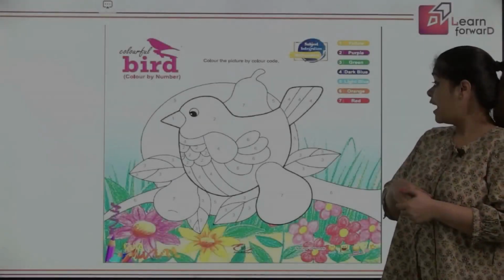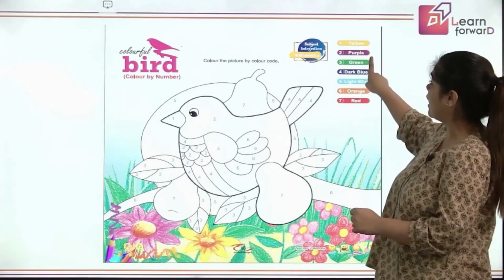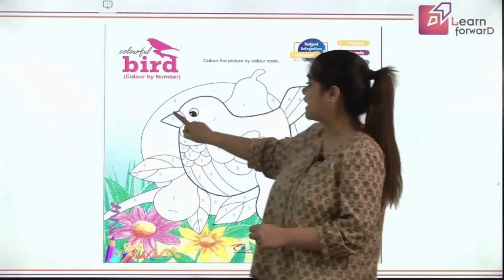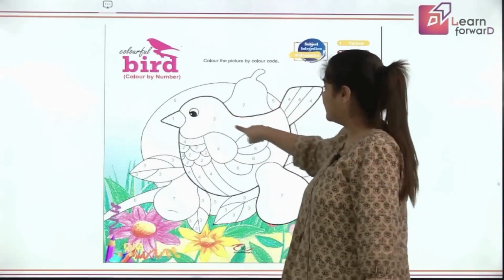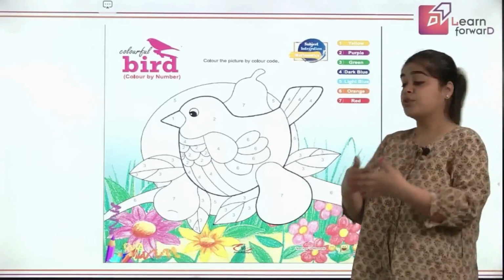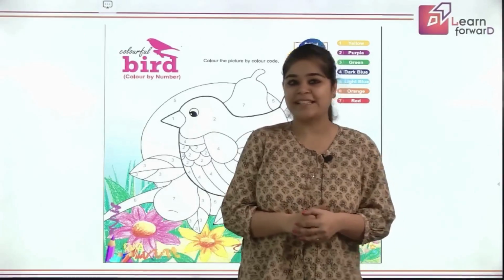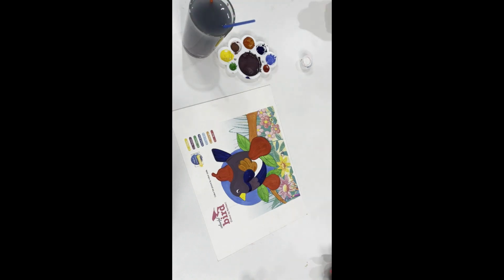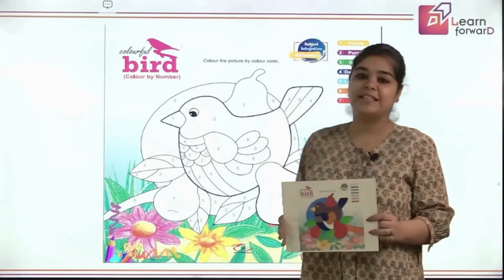LEARN FORWARD | FEATHER CAP | COLOURING & CRAFT-3 | CHAPTER-15 | COLOURFULL BIRD